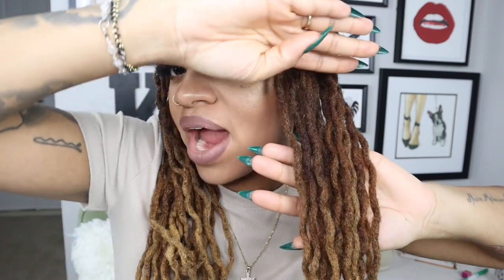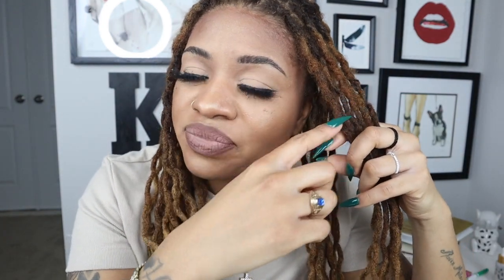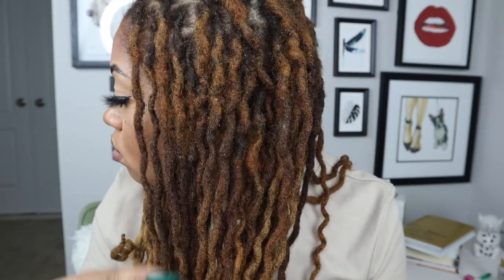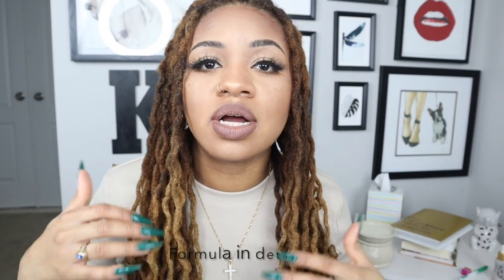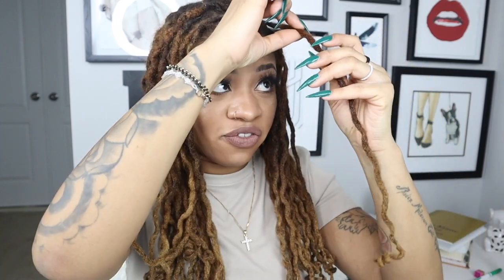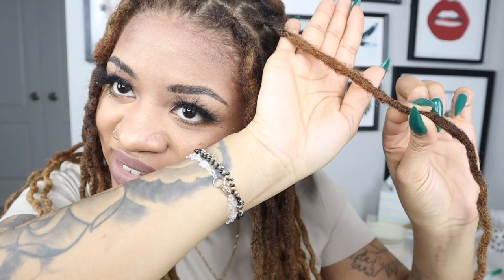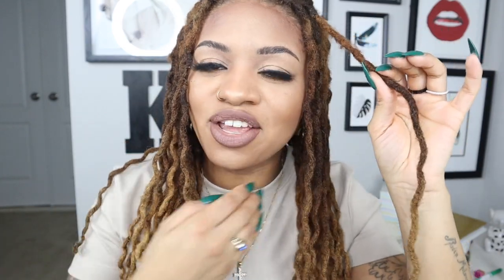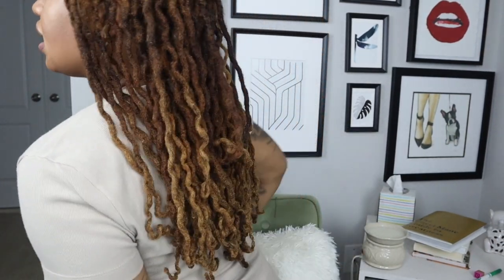1 YEAR Loc Extensions UPDATE | NEW Color | WHATS HAPPENED!!! | ALEXIS NICHOLE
HEY HeY!!! Its has officially been a year with my handmade loc extensions and my has a lot changed! I will be showing you guys the current look and state of my extensions. My newest color treatment and all the pro's and con's I've collected to far. Watch to the end to see whats next for me and my locs! Time stamps are below if you want to get right too it. Hope you enjoy!

Remember to like this video to help spread amazing content, comment and share !

Time Stamp:
:51       Why I got loc extensions in the first place
3:00     Video Overall
3:58     New hair color ( formula below)
8:00     Length check | My locs and extensions
10:30   Scalp Advice
12:51   PRO'S
             -Easiness
             -Length
             -Versatility
16:59   Related Videos
17:20   CON'S
             -Repairs
             -Color matching
             -Strengthing
23:19   What to know before you book
27:00 WHATS NEXT!

 Color Formula:
-Redken Flash Lift Lightener 20 volume
1. Roots to previous lightened hair
2.Process to desired level 7
-Adore Cinnamon + Honey Brown Equal Parts
1. Apply to roots down to middle of  locs,  feather down onto lightest  part of locs, DO NOT go to the ends.
2. Remove as much water
3. Process for 30mins on locs

To complex...consult a professional!!

My equipment used to record:
Neewer Ring Light Kit 18"

Softbox Lighting Kit Professional Studio Photography Set of 2